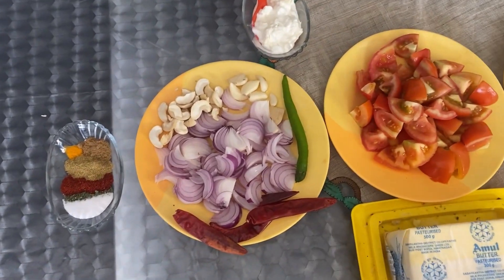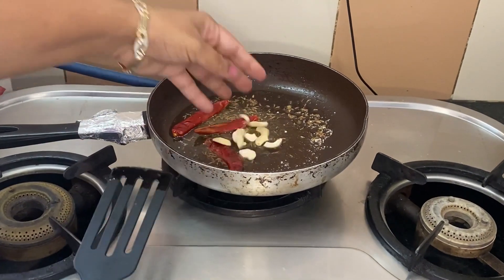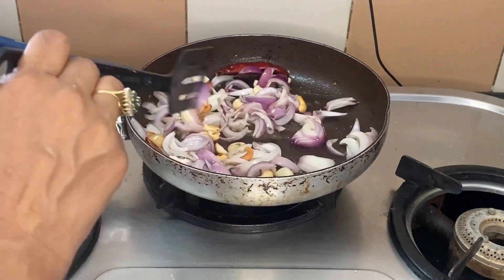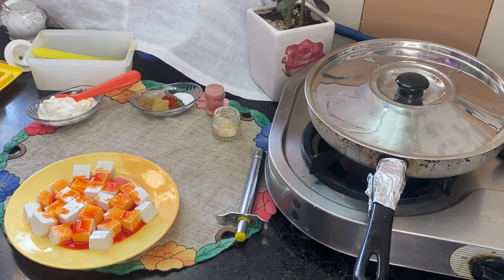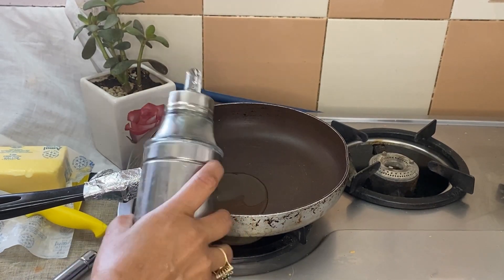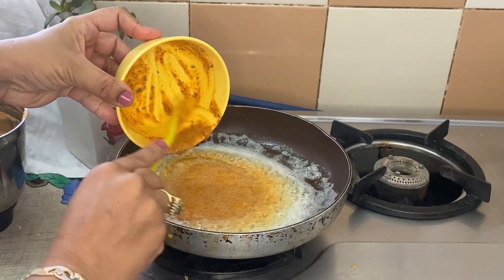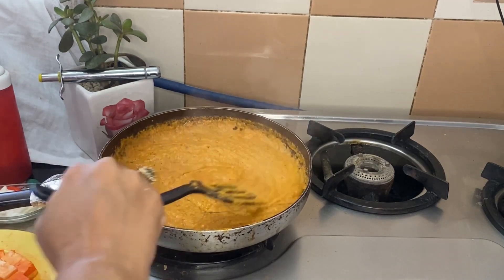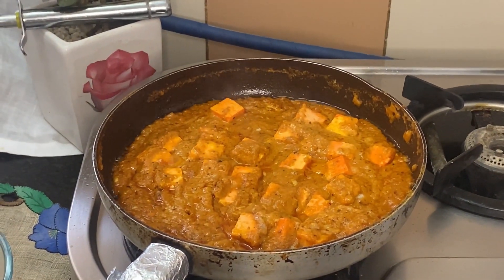Paneer Butter Masala Recipe | FMJ Cooks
Ingredients

1. 2 table spoon Oil
2. 1 Table spoon Jeera aka Cumin seeds
3. 2 Pinches of Heeng aka asafoetida
4. 2 Sukhi Lal Mirch aka Dried Red Chillies
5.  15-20 Kaaju aka Soaked Cashews
6.  Onions and Garlic
7. 10-15 Large Diced Tomatoes
8. Orange Food Color
9. Paneer aka Cottage Cheese
10. Bowl of Dahi aka Churned Curd
11. 1 teaspoon kasuri methi aka dry fenugreek leaves
12. ½ to 1 teaspoon garam masala
13. Namak aur Laal Mirchi aka Salt & Red Chilli Powder to taste
14. ½ to 1 teaspoon Dhaniya Powder aka Coriander Powder
15. 2 spoons Butter
16. 1 Teaspoon Ketchup
17. 3 Spoons Fresh Malai
18. 1 Tablespoon Milk Powder

Recipe:

1.  To Make the Puree - Add Oil, Cumin Seeds, Asafoetida , Dried Red Chilli, Soaked Cashews, Minced Garlic, Onions, Tomato, Salt. Cover and let it cook for 5-7 Minutes , Once Cooked leave it aside to cool down and then churn it in a mixer till it becomes a smooth paste

2. Color the Paneer aka Cottage Cheese with Food Color mixed in water, and keep it aside. While mixing it in the dish pour it with the color into the dish

3. For Marination - Take a bowl of Curd, Add all the spices to it and keep it aside as well

4. Take a pan, add butter & oil , marination, puree , a cup of water and mix well, Let it cook for 5- 6 minutes then add the ketchup and Milk Powder

5. Add Fresh Malai aka cream, and paneer aka cottage cheese and let the gravy cook for another 5 minutes

6. You can garnish it with some coriander!